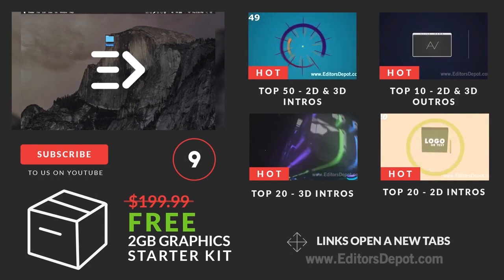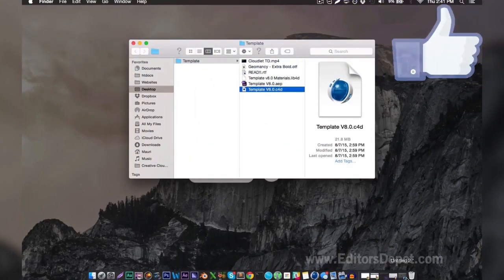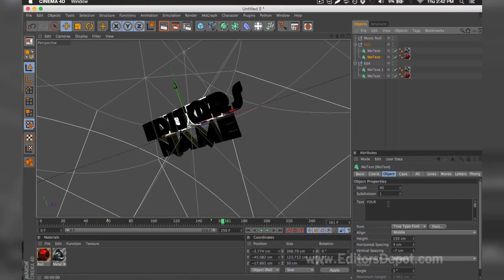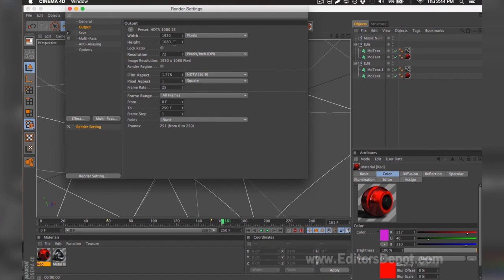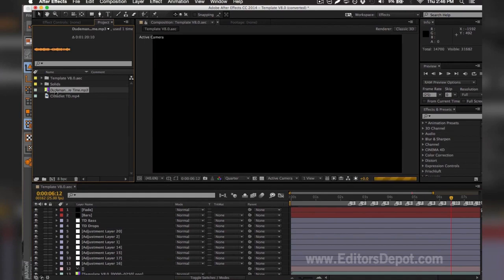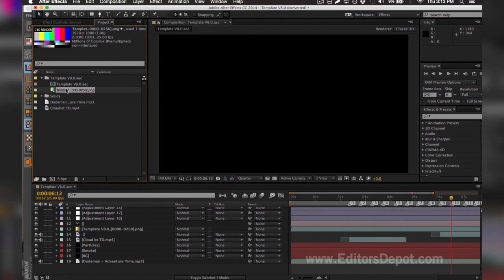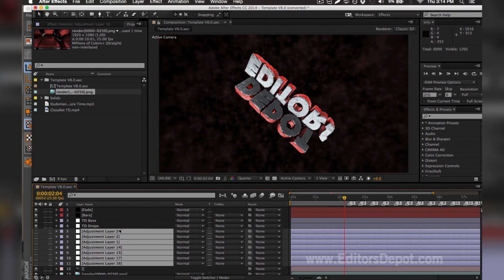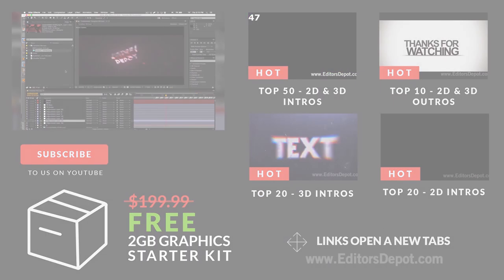FREE Gold Bass Intro Template - Cinema 4D & After Effects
This sync intro template is just perfect! It has a long list of sweet effects such as the white spiral, glow effects and all put together with awesome sync. This template is free to download!  Like this template?